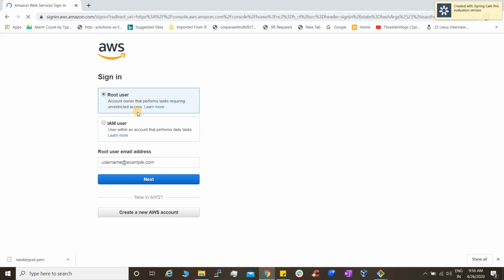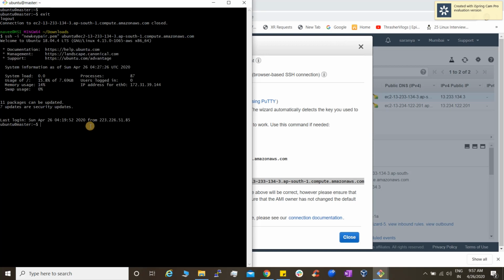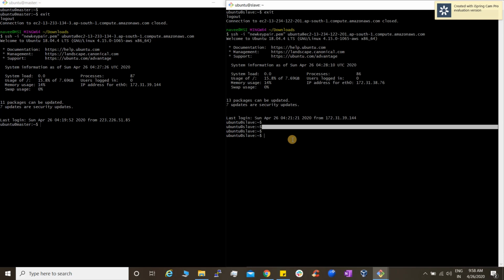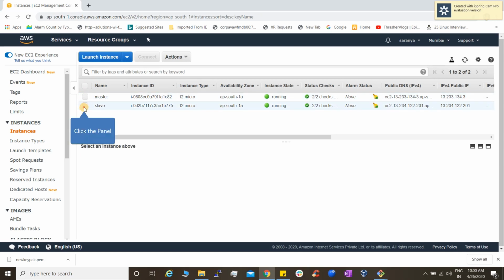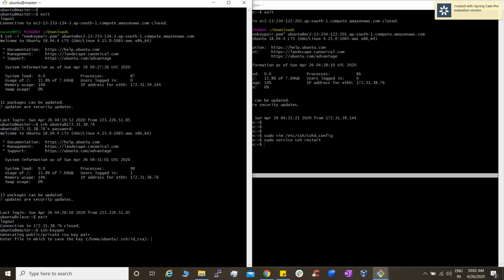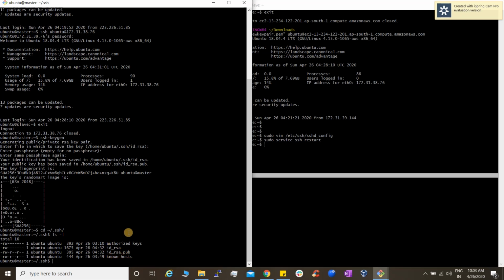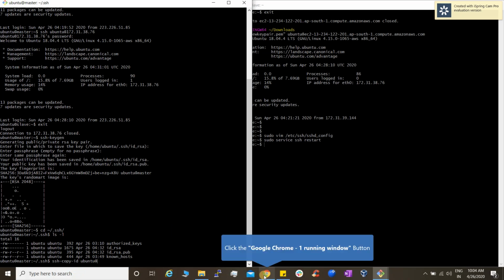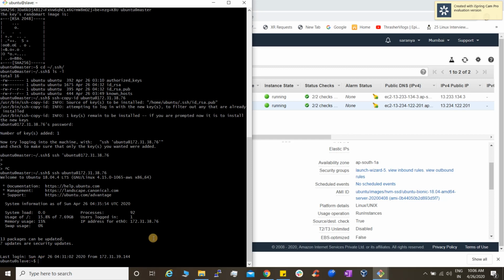Enable password less SSH between Linux AWS ec2 instances...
This video explain how to setup password less SSH between  two Linux AWS ec2 servers...